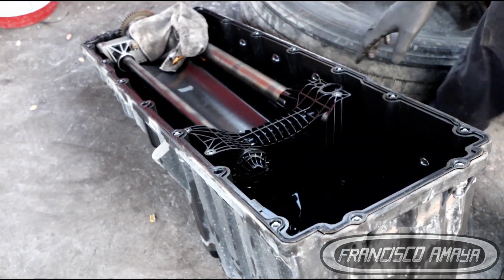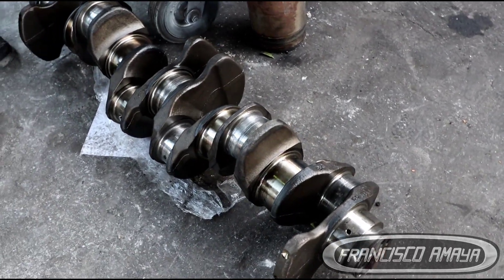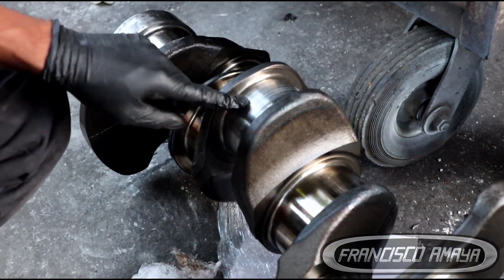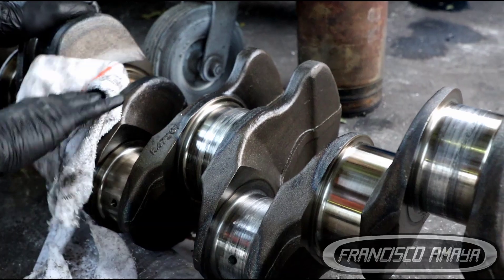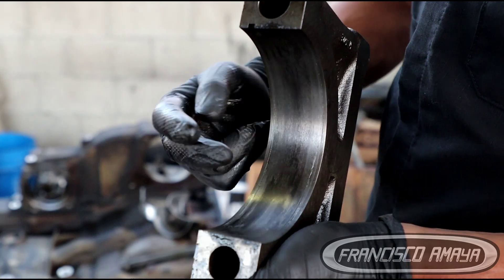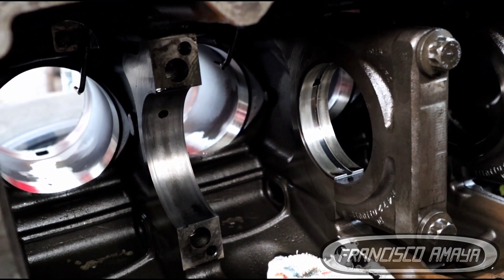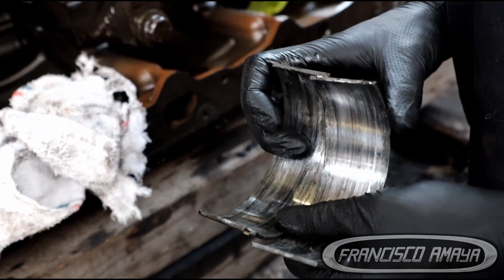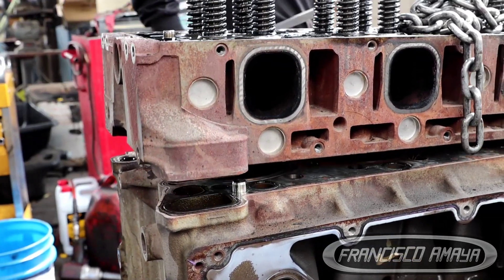DD15 engine rod bearing crankshaft damage low oil pressure oil manifold failure engine overhaul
WARNING!!: ⚠️⚠️⚠️

Warning!!! ⚠️⚠️⚠️

Topics discussed:
low oil pressure problems
broken oil suction manifold
crankshaft damage
how to remove a crankshaft
damage inspection

symptoms of the fault are:
engine does not run

Shop talk:
the oil suction manifold is the plastic housing that collects the oil at the bottom of the oil pan. over the time, th plastic of this components goes bad causing cracks and this leads to low oil pressure problems. it is always recommended to replace it every 500k miles or less

Francisco Amaya

Via

OR

I.E. euros

Question!?